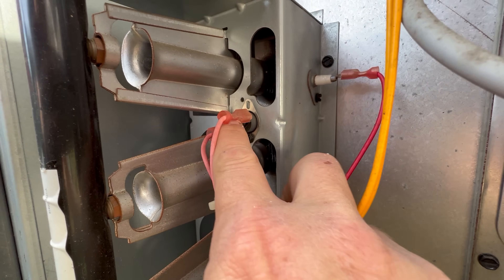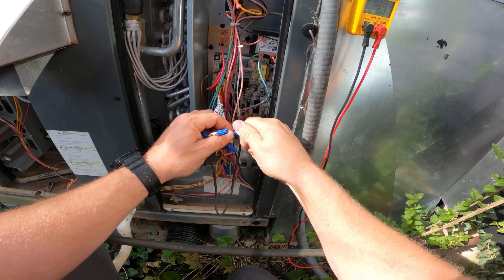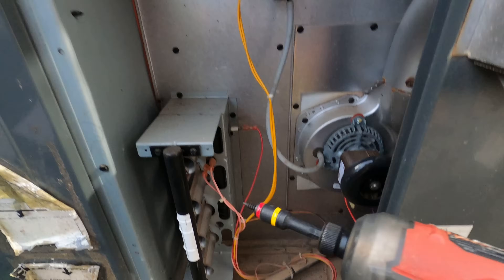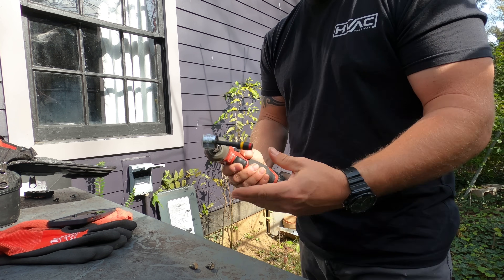Goodman Unit NOT Heating | HVAC Troubleshooting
Cordless-Vacuum-Pump-2CFM?affid=38

I'm running a no heat service call on a Goodman gas package unit and the customer is smelling gas. In this video I show my step by step troubleshooting process on how I make this HVAC repair. Hope you enjoy the video, LET'S DO SOME WORK!!